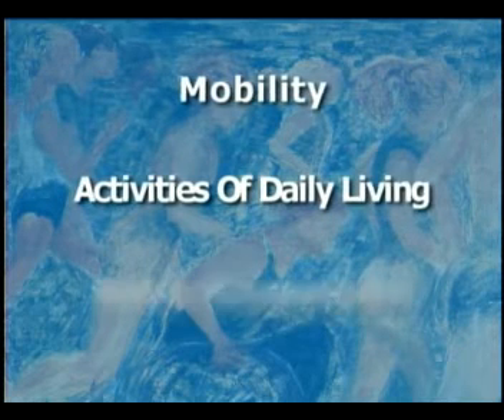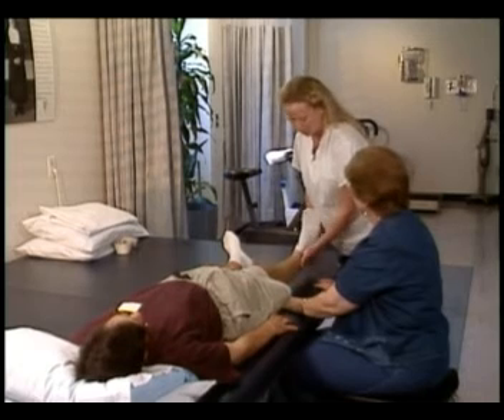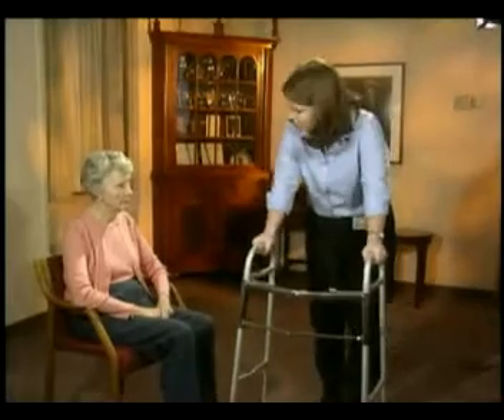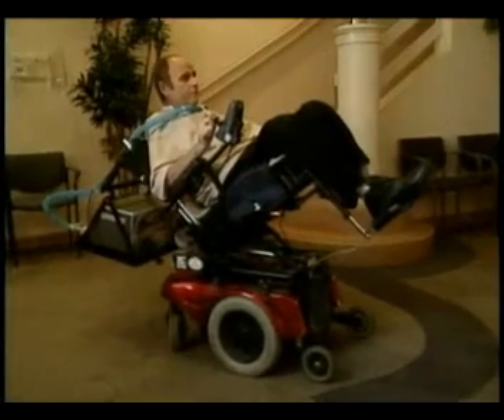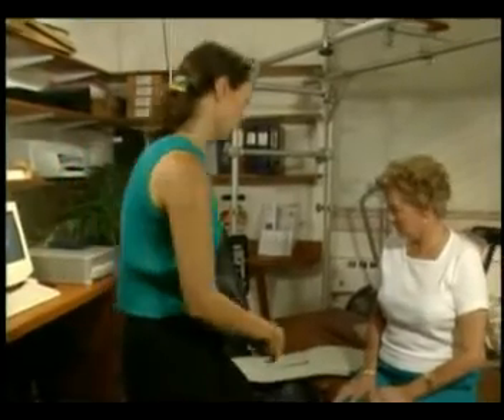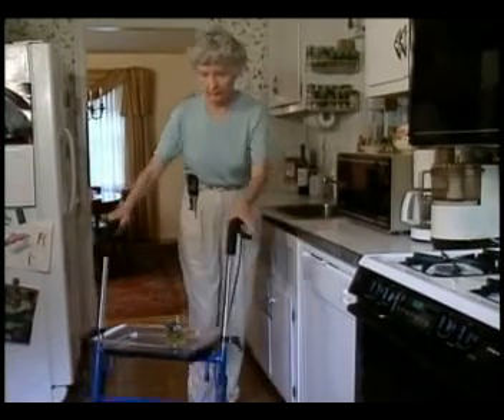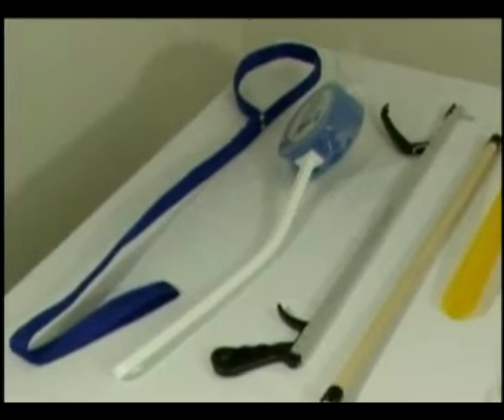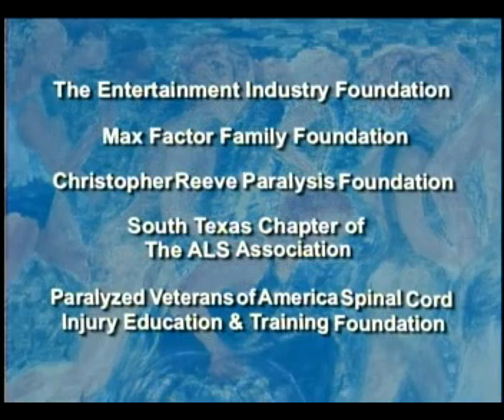Living With ALS: Mobility, Activities of Daily Living, Home Adaptations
This video covers a range of mobility issues that occur with ALS. Our goal is to help you maximize your mobility, independence, safety and comfort. Health care professionals, persons with ALS and their families not only provide information in this video, but also demonstrate equipment and techniques that can help you maximize your function. Suggestions for activities of daily living such as eating, dressing and bathing are included along with examples of helpful home adaptations.